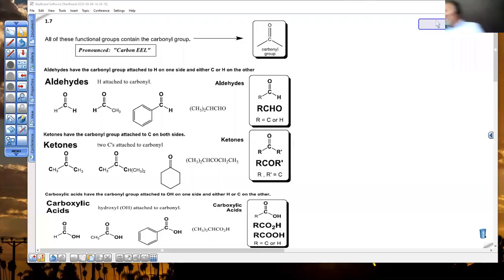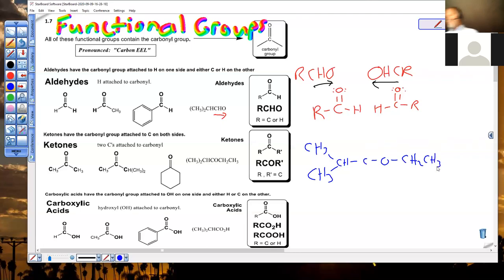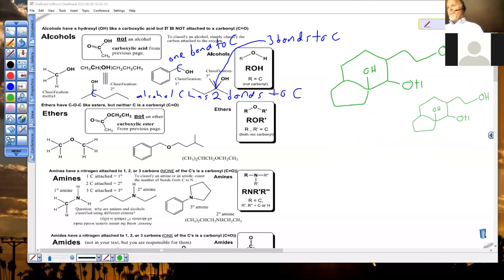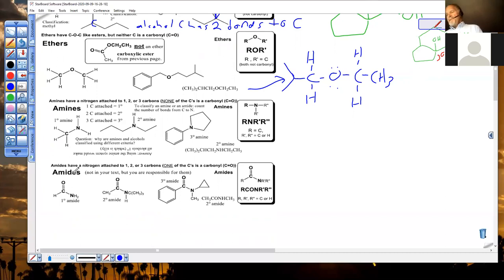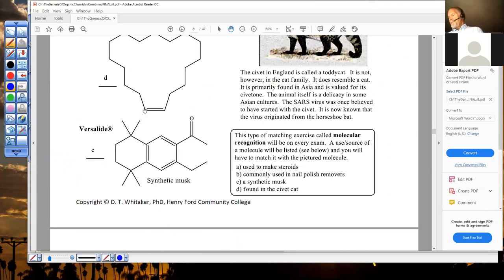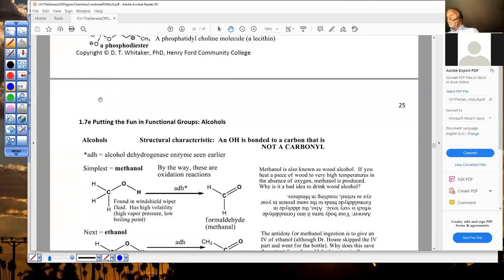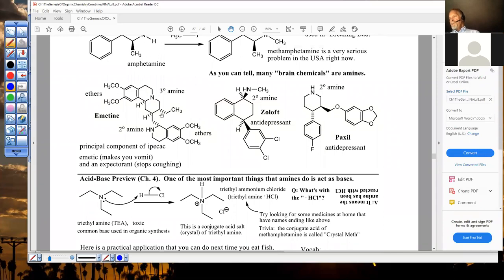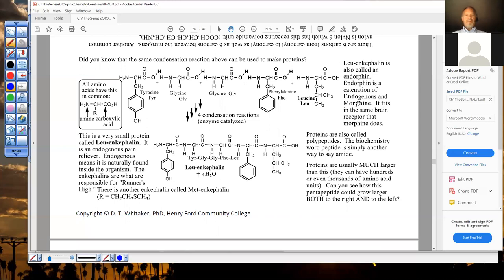zoom Chem241 09 09 20 Segment4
Introduction to Functional Groups
Accompanying document: